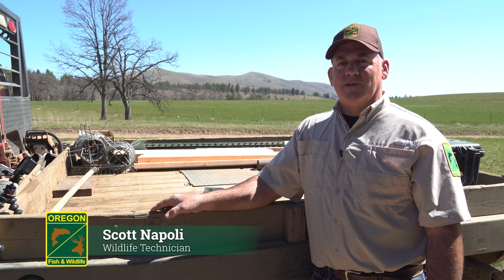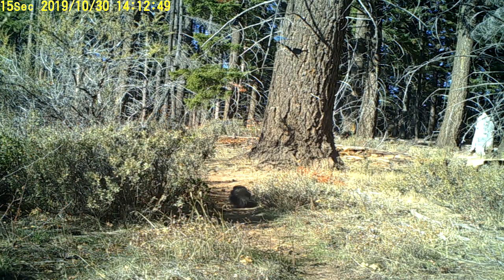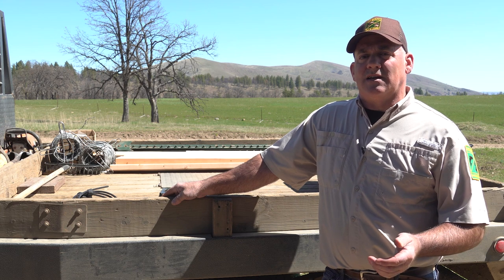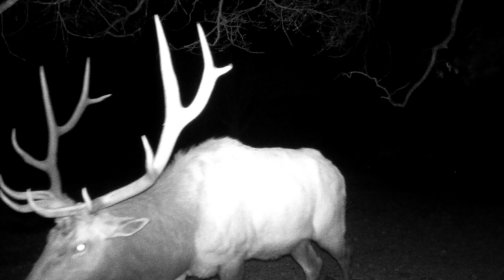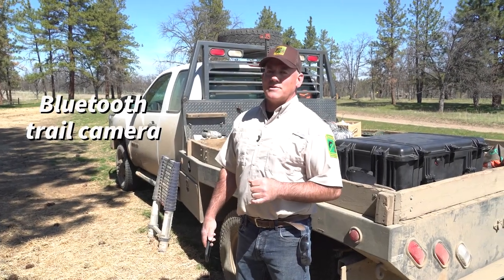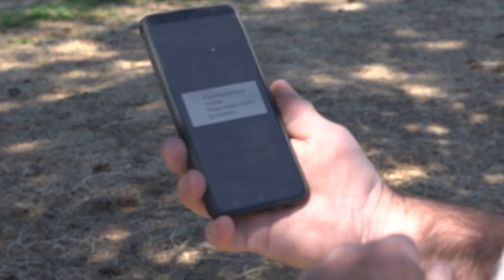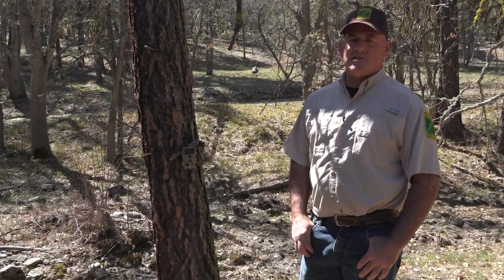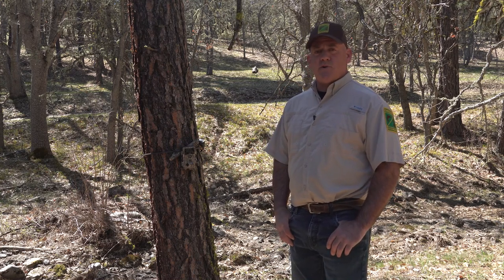Trail camera techniques with ODFW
Learn how to use a trail camera to scout for animals prior to hunting season and for wildlife viewing fun.

Video filmed at White River Wildlife Area, Oregon